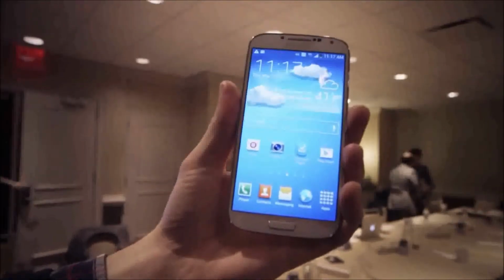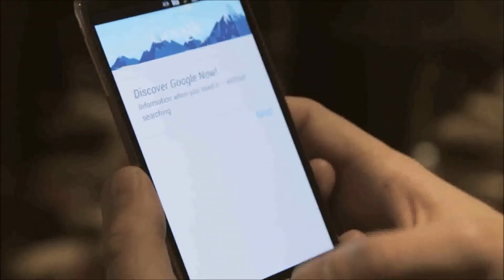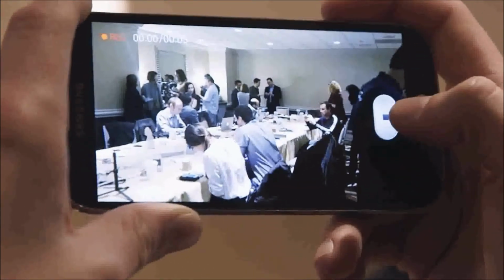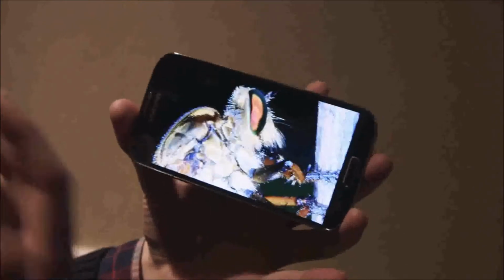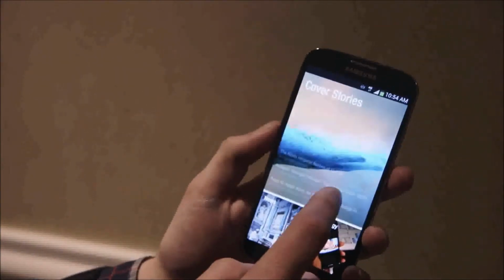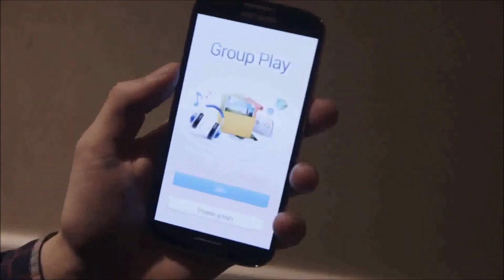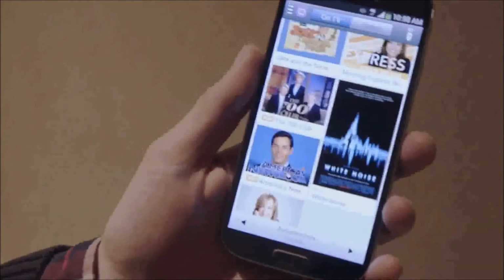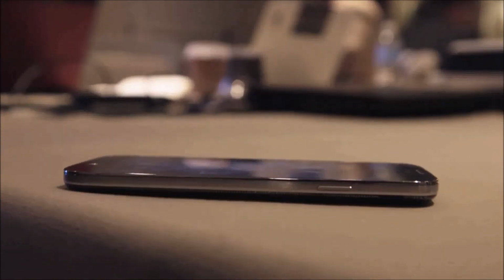Samsung Galaxy S IV Demo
We check out the brand newphone from Samsung!!